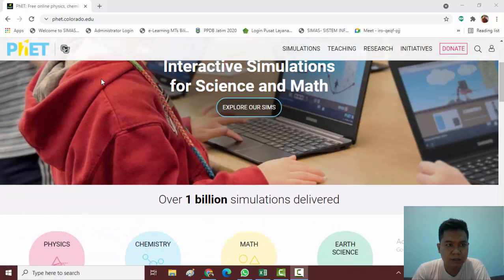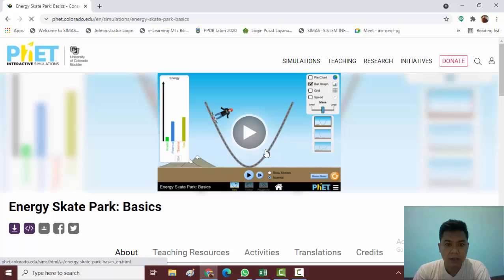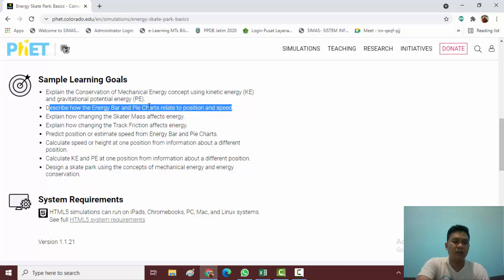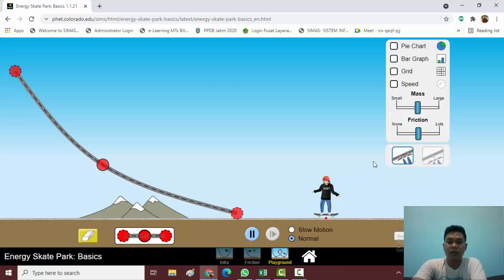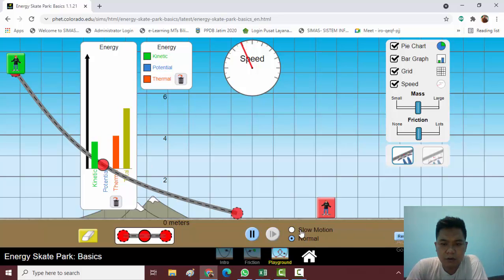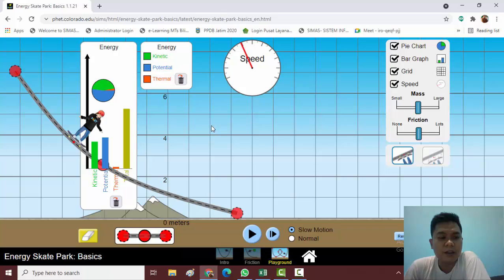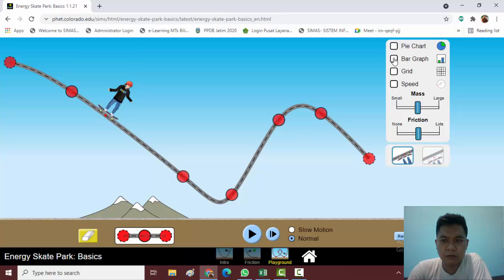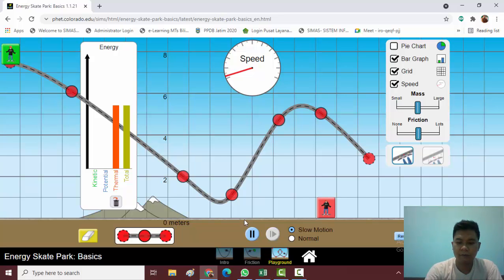ECI 5 : TUTORIAL PHET COLORADO MECHANICAL ENERGY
LINK ANIMASI